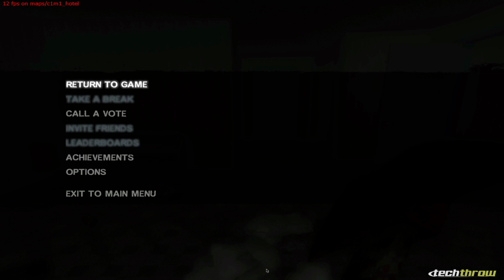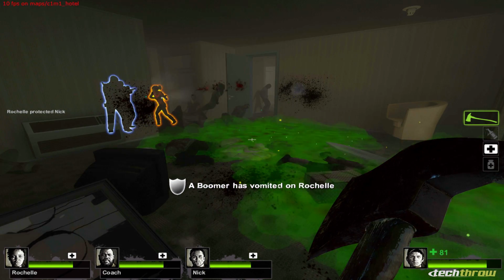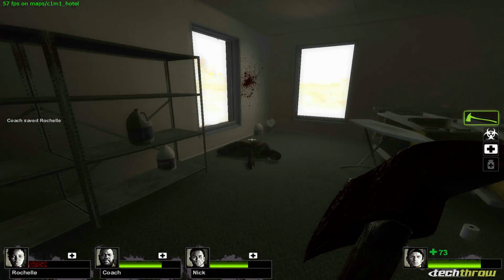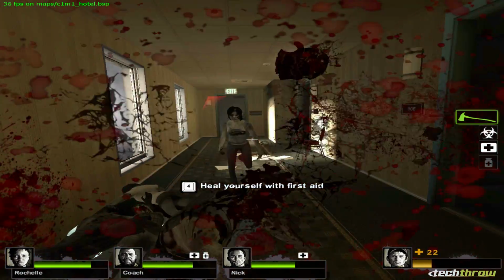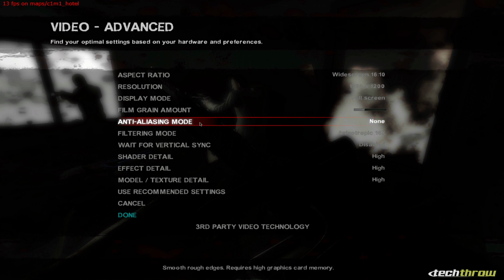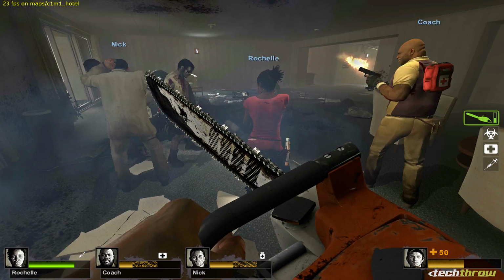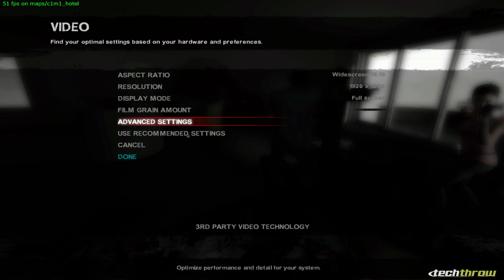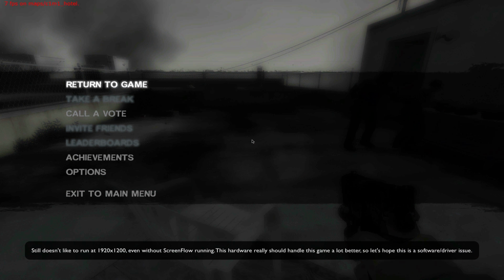Performance Test: Left 4 Dead 2 on 17" MacBook Pro i7, 4GB, 330M GT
This is a performance test of Left 4 Dead 2 running on a 17" MacBook pro Unibody. Specs are Intel Core i7 2.66ghz, 4GB memory, nVidia 330M GT, Mac OS X 10.6.4.

The game does not run well at 1920x1200 and playing conditions are definitely not ideal. To play this game, you will have to turn down the settings a bit. 15" MacBook pro owners with the same configuration should be able to run the game a bit better due to the 15" screen's lower resolution.

This hardware should most certainly be able to handle this game, so I am hoping a driver update will fix things a bit.